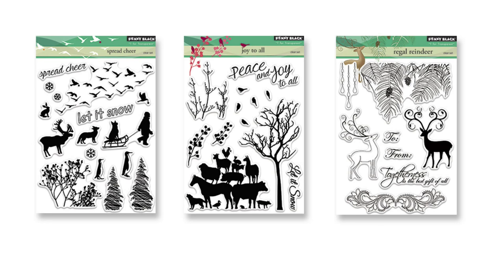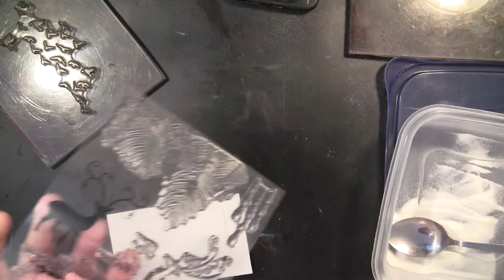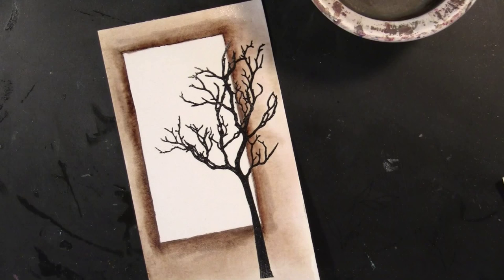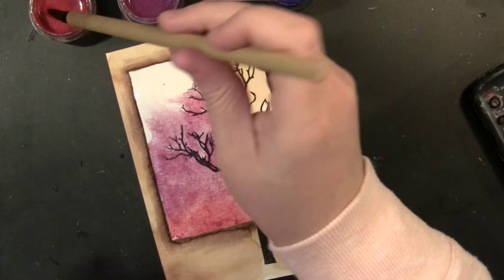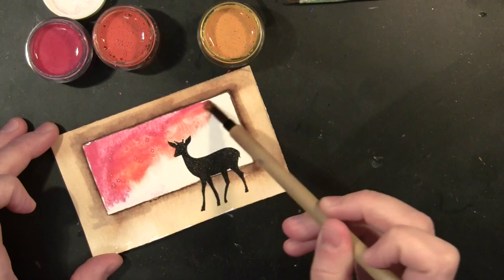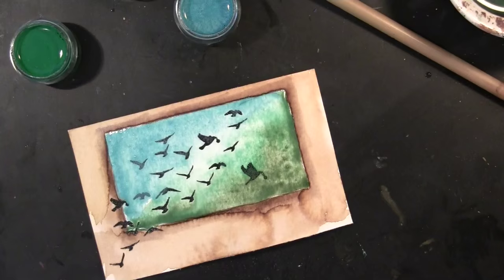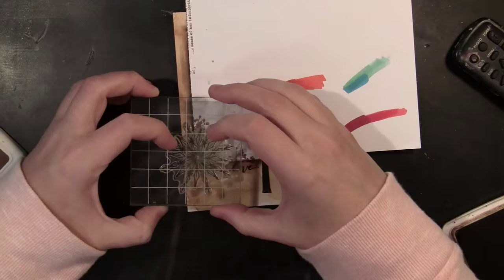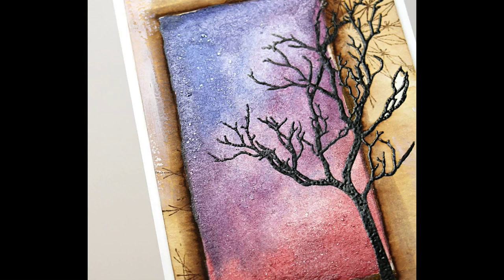One Layer Stamping and Painting